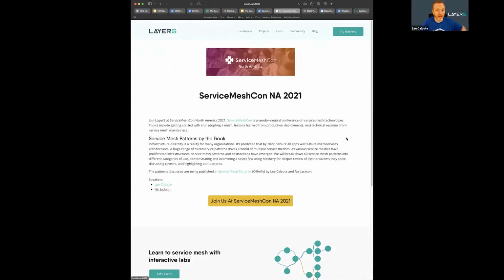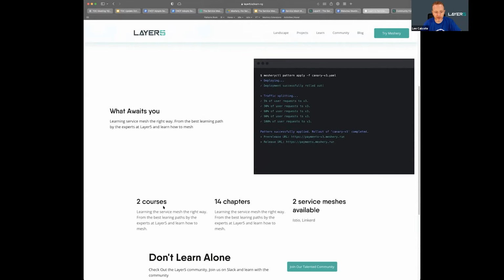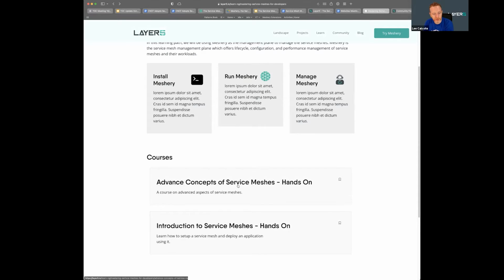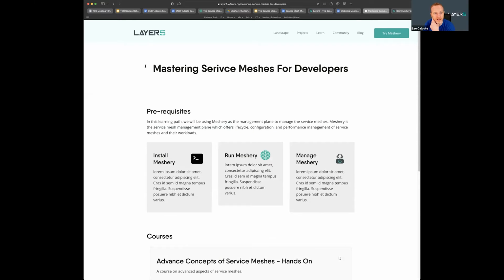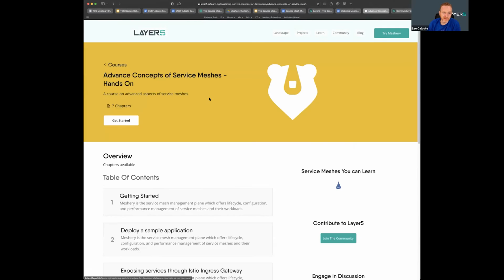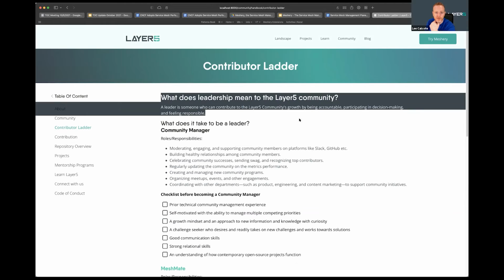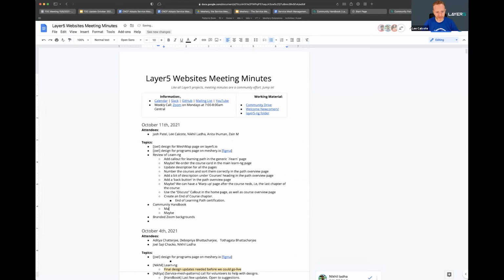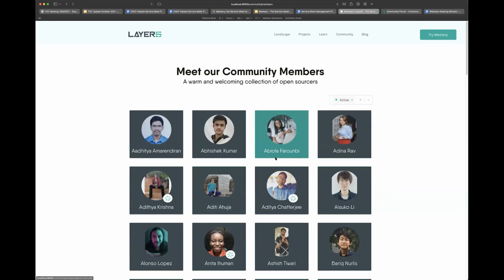Layer5 Websites Meeting (Oct 11th, 2021)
Layer5 Websites Meeting - October 11th, 2021